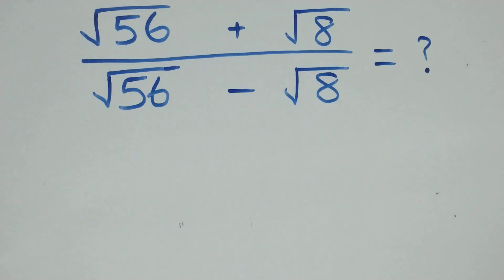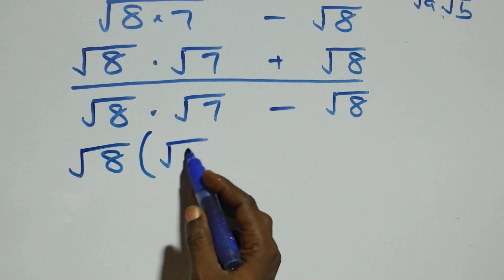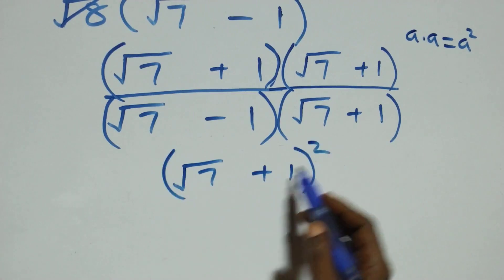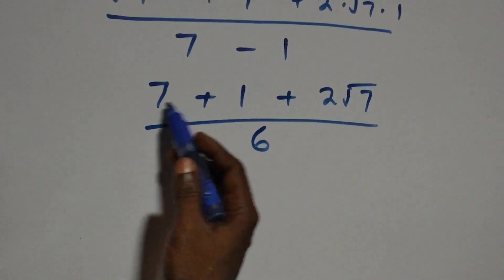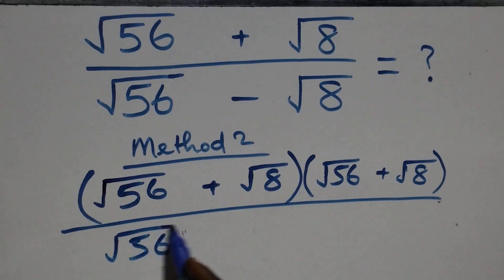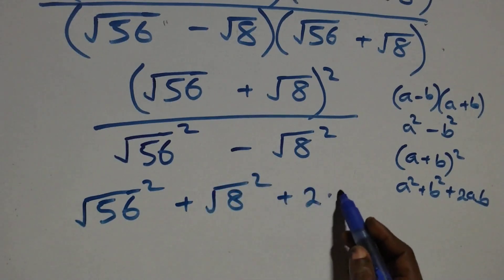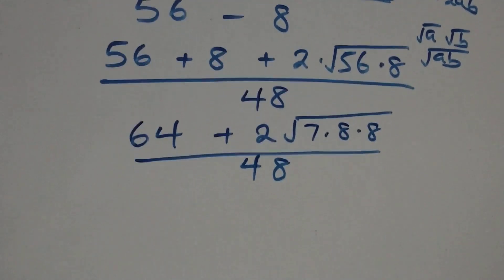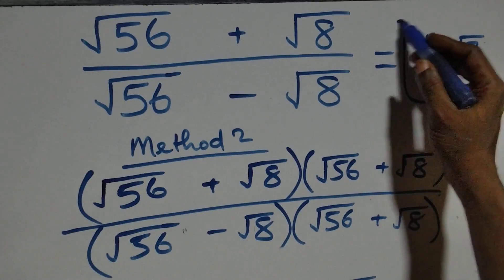Germany | Can you solve this? | Math Olympiad